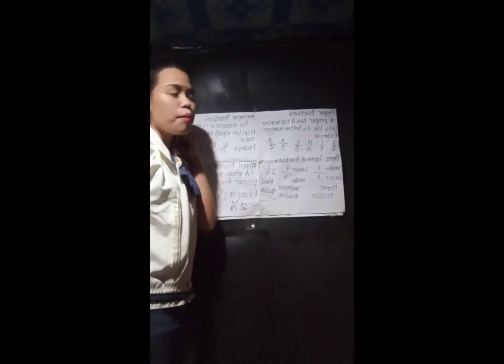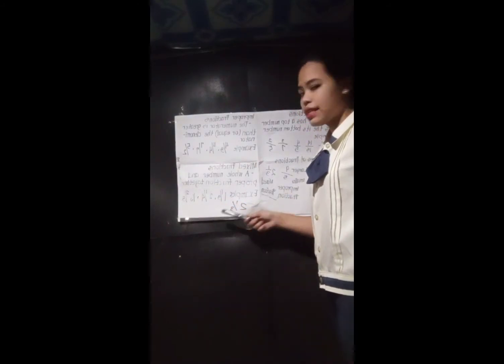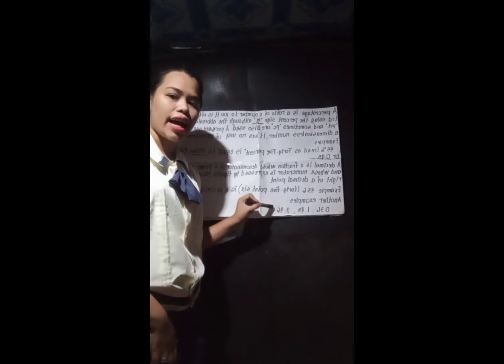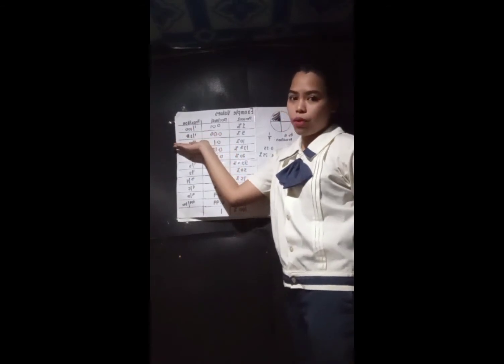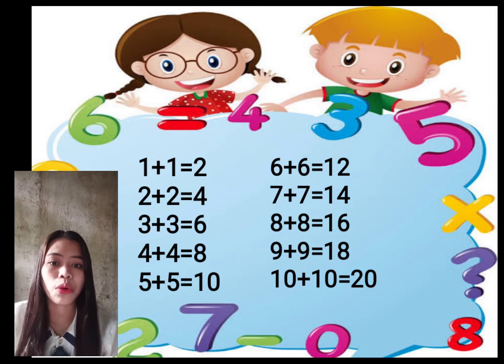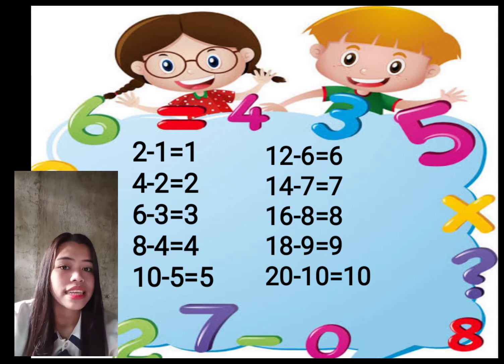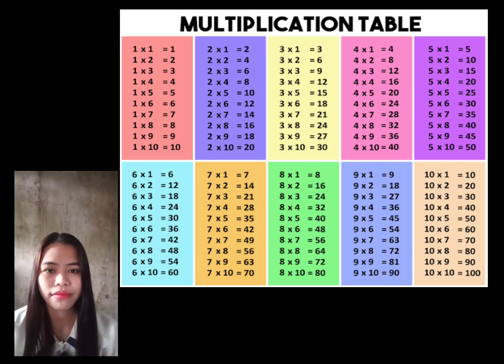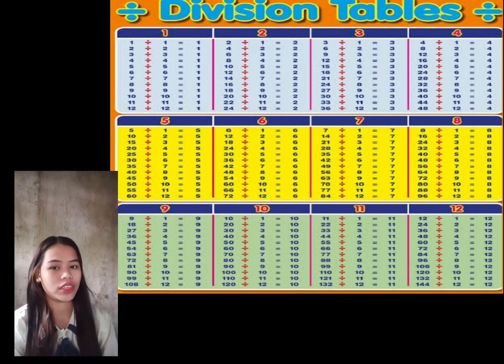TEACHING DEMO FOR ART AND TECHNOLOGY